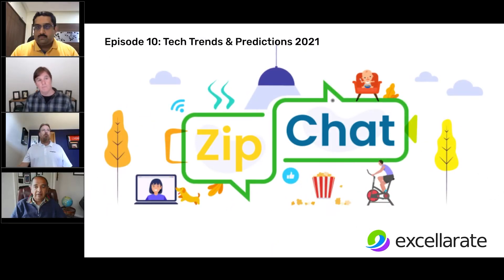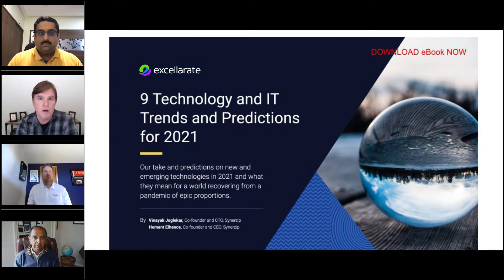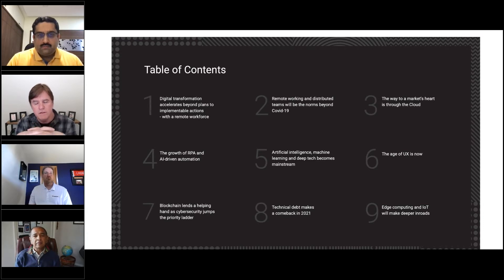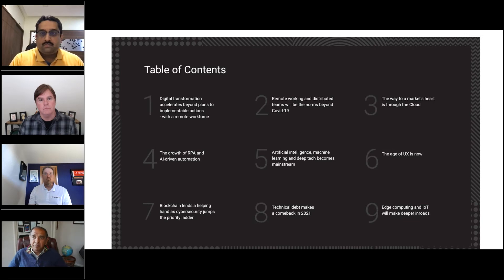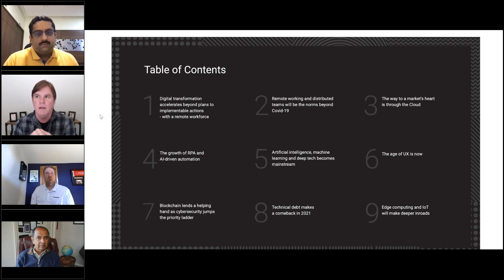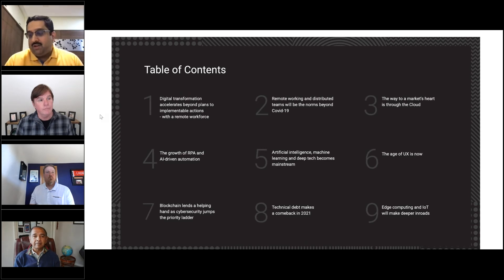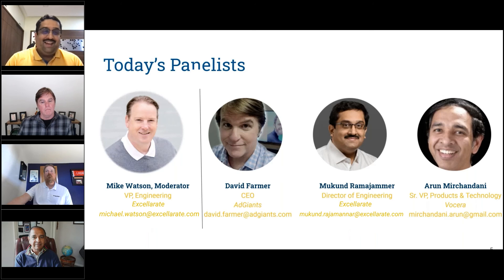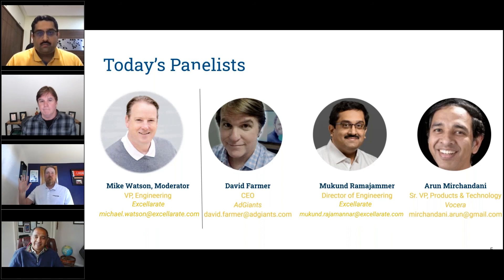ZipChat E10 Tech Trends & Predictions 2021